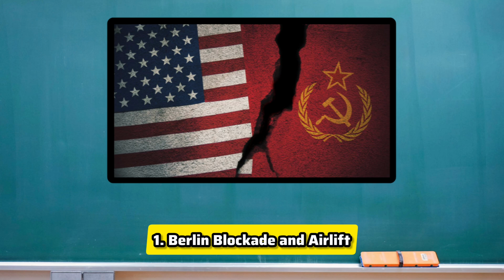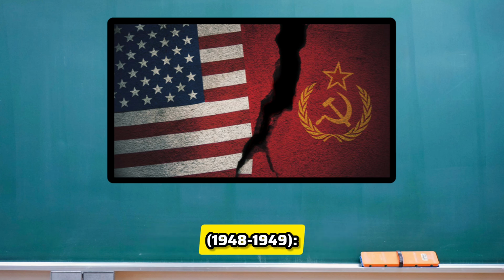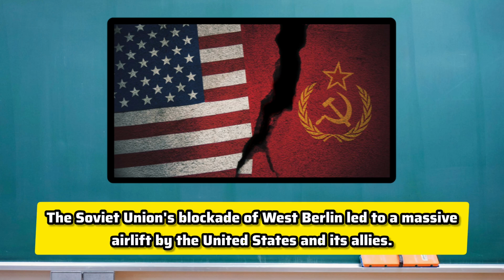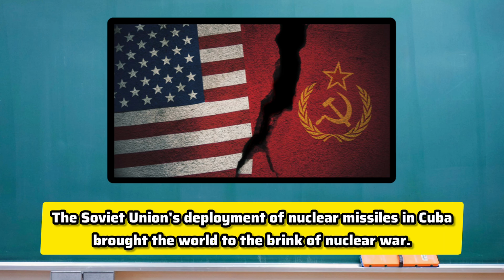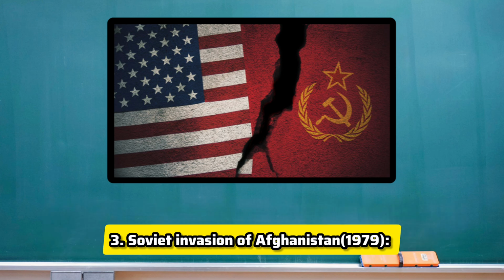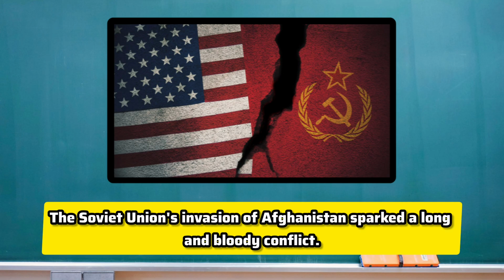Explain the causes and consequences of the Cold War.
1. How did the Cold War impact the lives of ordinary people in the United States and the Soviet Union?
2. What role did espionage and intelligence gathering play in the Cold War?
3. How did the Cold War affect the global economy and international trade?
4. What were some of the key differences between the foreign policies of the United States and the Soviet Union during the Cold War?
5. How did the Cold War influence the development of technology, particularly in the fields of space exploration and computing?
6. What were some of the major proxy wars and conflicts of the Cold War, and how did they impact the global balance of power?
7. How did the Cold War shape the course of international relations and global governance in the decades that followed?
8. What are some of the lasting legacies of the Cold War, and how do they continue to influence global politics and international relations today?

1. The Soviet Union and its history
2. The United States and its foreign policy
3. The role of ideology in international relations
4. The impact of the Cold War on different regions, such as Europe, Asia, and Latin America
5. The role of key leaders, such as Joseph Stalin, Nikita Khrushchev, and Ronald Reagan, in shaping the Cold War
6. The cultural and social impact of the Cold War on different societies
7. The impact of the Cold War on the global economy and international trade
8. The legacy of the Cold War in modern international relations